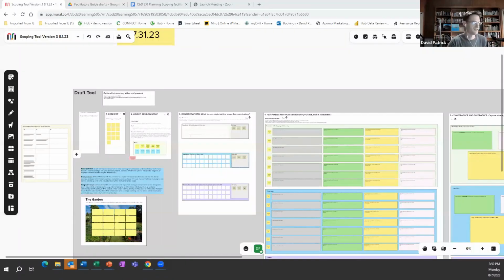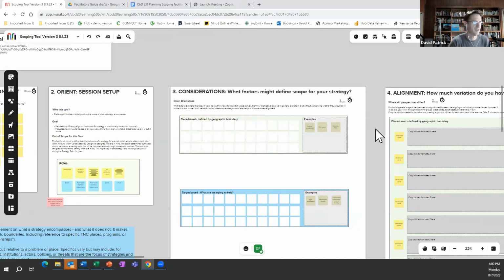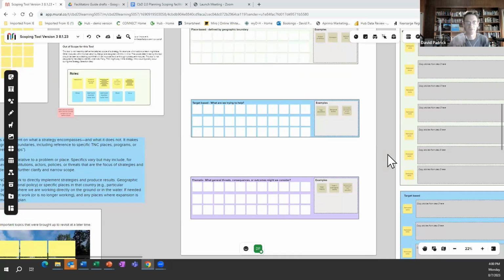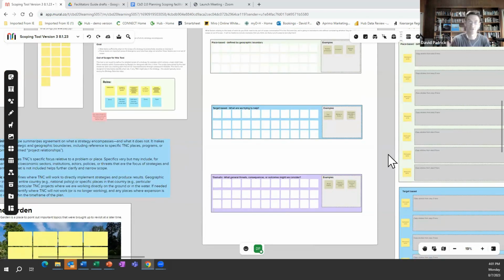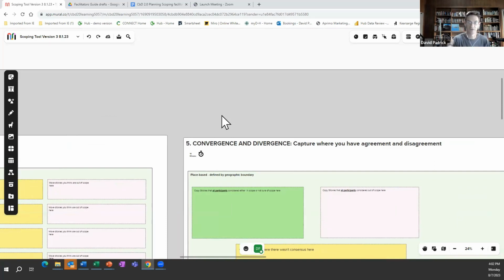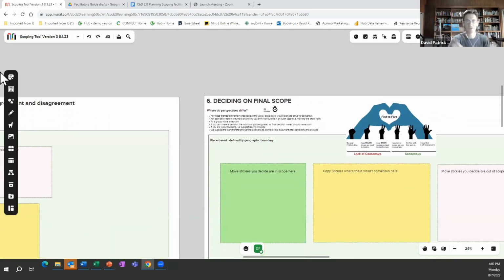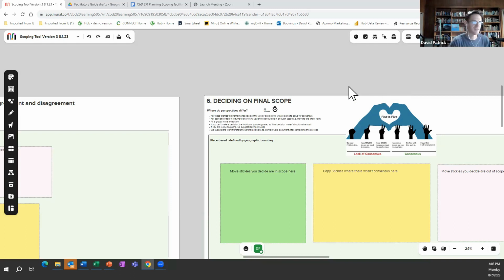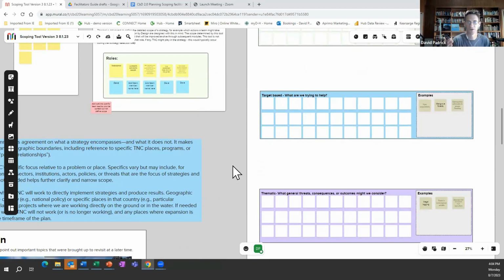Planning Scope Module Overview